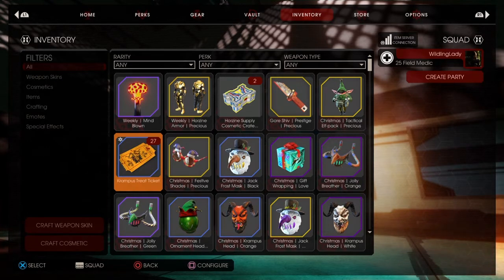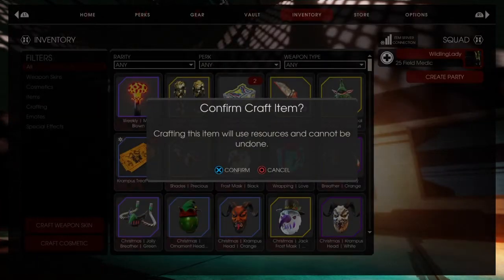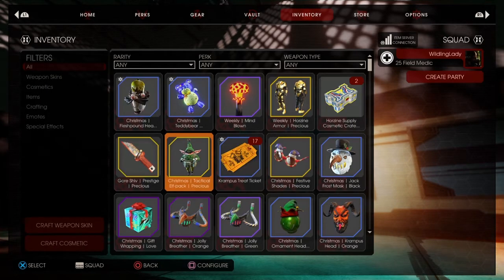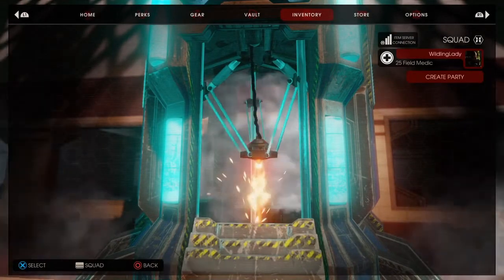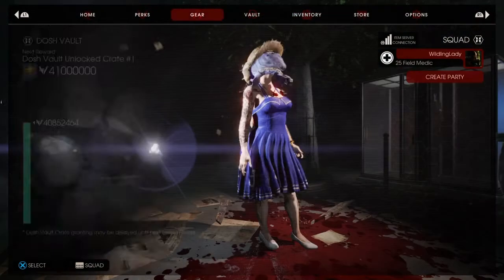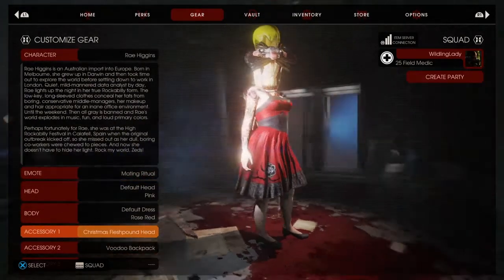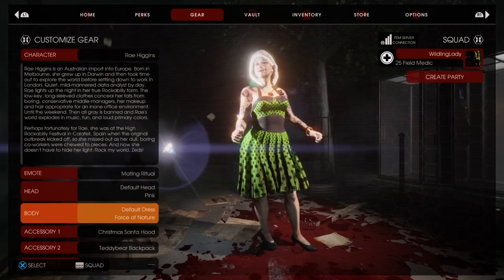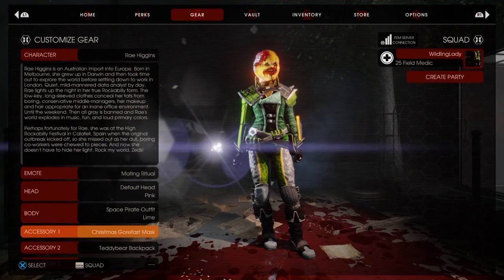Killing Floor 2 Unboxing 5 Krampus Christmas Crackdown Tickets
Killing Floor 2 is a first-person shooter video game, that can be played alone or cooperatively with up to six players.

Christmas Crackdown event 2020.
Unboxing items:
Christmas Teddybear Backpack
Christmas Fleshpound Head Copycat
Christmas Ear Muffs Red
Christmas Gorefast Mask Gingerbread